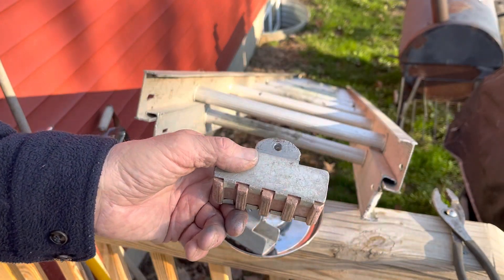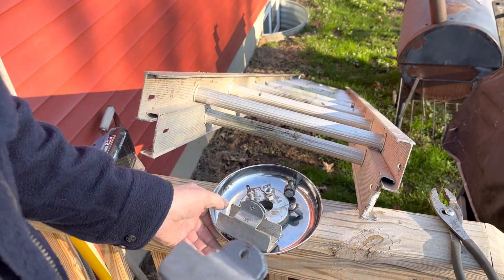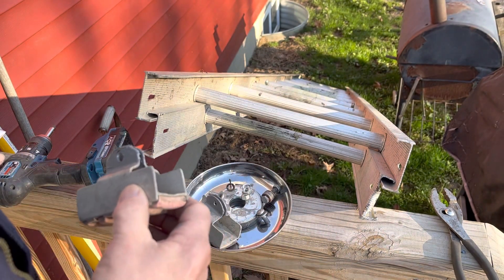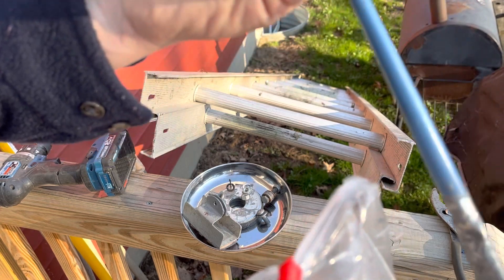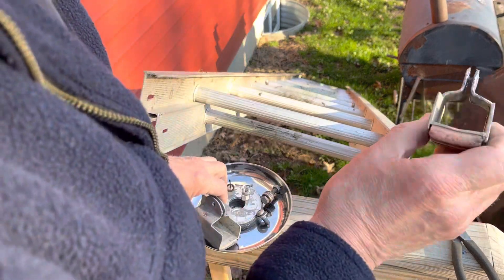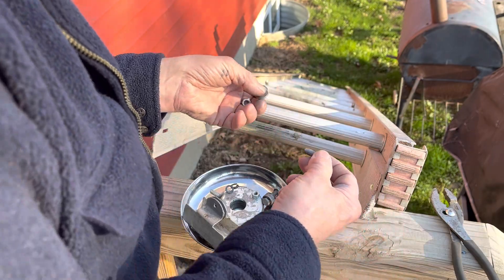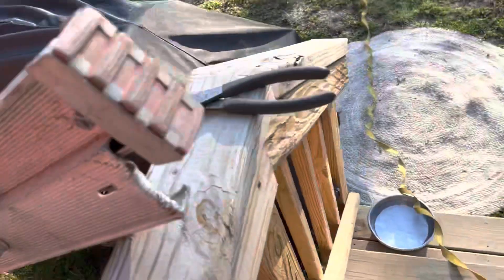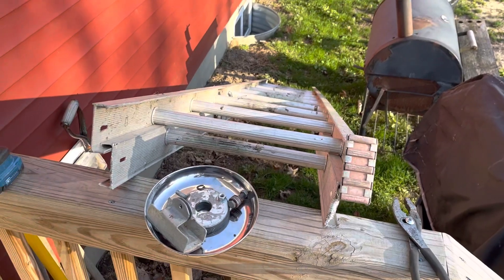Rubber feet swap / cheap bastard 2